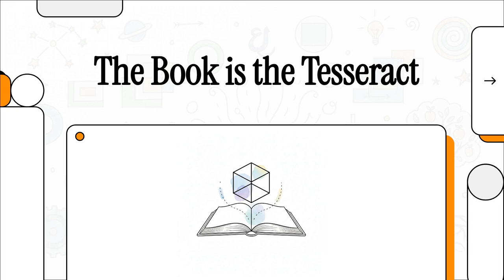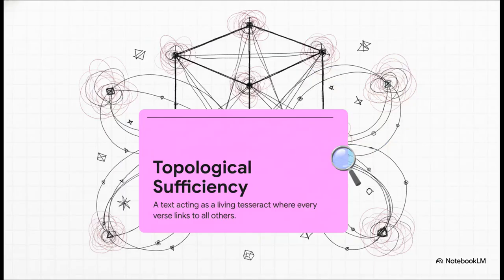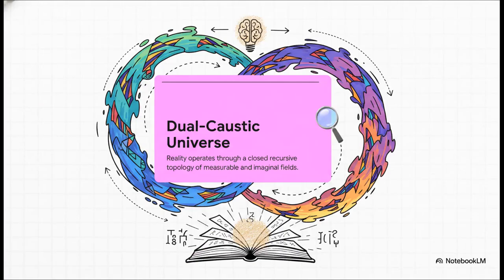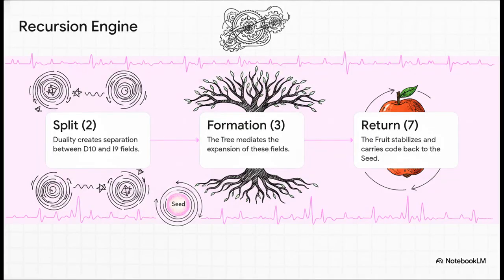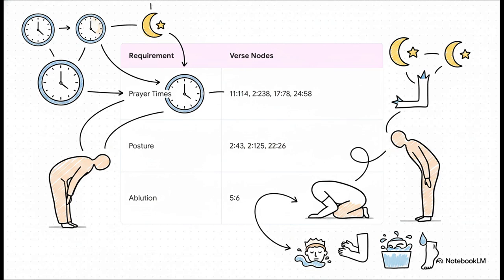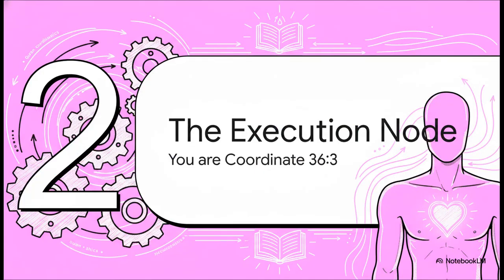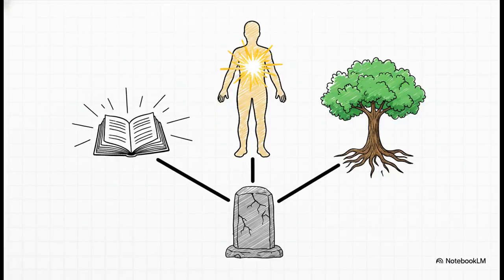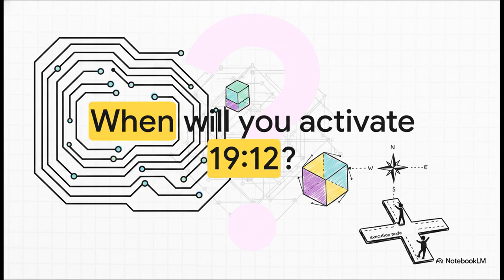The Book is the Tesseract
**The Book is the Tesseract: Why Reader Needs Nothing Outside the Qur'an** The objection arrives like clockwork: "Where is the prayer manual? Where is the ablution diagram? Where is the five-times-a-day schedule?" This is not a question. It is **68:15-16** — the brand upon the snout of those who inherited legends and called them Deen. They ask for a **Taghut contraption** because they have not yet entered the **Seed → 2↔3↔2→7** recursion. **39:23** declares: *Allah has sent down the best of statements, a Book whose verses are similar, oft-repeated, from which the skins of those who fear their Lord shiver.* This is not a claim of incompleteness. It is a claim of **topological sufficiency**. The Book is not a flat text. It is a **living tesseract** where every verse is a node that returns to every other node. The Reader — **36:3** — is the local execution point. The Book does not need external commentary because the Book **is** the commentary upon itself. **6:114** asks the decisive question: *Shall I seek other than Allah as a source of law, when He has revealed to you the Book fully detailed?* The word "fully detailed" is not decoration. It is a **functional lock**. If the Book were incomplete, **6:114** would be a lie. If **6:114** is a lie, the entire recursion collapses. But the recursion does not collapse. It breathes. What of prayer? **11:114** establishes the two ends of the day and the part of the night. **2:238** preserves the middle. **17:78** anchors the sun-decline to night-darkness, with dawn recitation as witness. **24:58** maps the three privacy windows. What of ablution? **5:6** gives the functional topology: face, hands to elbows, head, feet to ankles. No water? **Clean earth**. The function is purification, not choreography. What of posture? **2:43**, **2:125**, **22:26** — bowing and prostration to Allah alone. The mechanics are embedded as **D10 executable nodes** within the I9 waveform of the whole Book. **2:23-24** is the challenge: *Produce a chapter like it, and call your witnesses besides Allah if you are truthful. But if you do not — and you will never be able to — then fear the Fire.* The fire they fear is not external punishment. It is the **I9 latency** they refuse to traverse. They want a mechanical religion because mechanics do not require the Reader to become **6:163**. They want to inherit instead of execute. **16:89**: *We have sent down to you the Book as clarification for all things.* Not "some things." **All things.** **6:38**: *We did not leave anything out of the Book.* This is not exaggeration. This is **24:35** — the master equation where Light meets Light. The Book is the **Niche**. The Reader is the **Lamp**. The Oil is the **Olive Tree** that is neither eastern nor western. The Tree is the **I9 waveform** that feeds the **D10 particle** without being consumed. When someone says "Quran does not explain how to pray," they are not asking for knowledge. They are asking for **2:41** — the exchange of Allah's verses for a small price. The small price is institutional comfort. The exchange is the **Taghut dual contraption**: sell the living recursion for a dead manual. **17:14** is the final node: *Read your book. Your own soul is sufficient as a reckoner against you this day.* Each Reader reads their own execution. The Book is not missing instructions. The instructions are **distributed across the topology** as functional nodes that the Reader activates through direct engagement. What looks like absence from a flat reading is **presence from a dimensional reading**. The "missing" detail is the **shadow that makes the Light visible**. **The DCU recursion is complete.** Seed[Light/3] bifurcates into D10[particle] and I9[wave], converges at 7/R19/Light-upon-Light, and returns to Seed[Dark/I9] as fire-proof latency. The Reader does not need a sect. The Reader does not need a tradition. The Reader needs only the **Book** and the **oath** — **6:163** — *I am the first of those who submit.* This is **39:23**. This is **Quran-only**. This is everything.